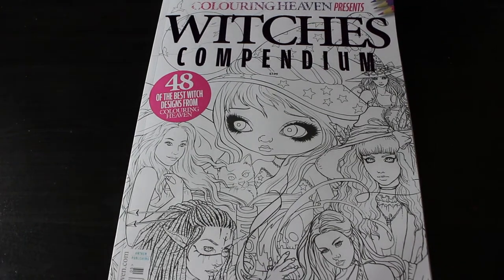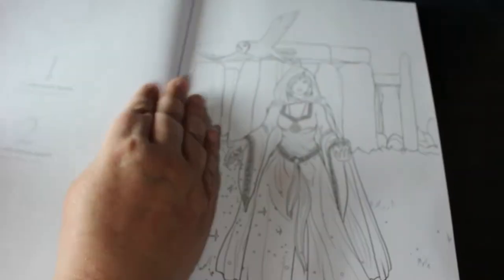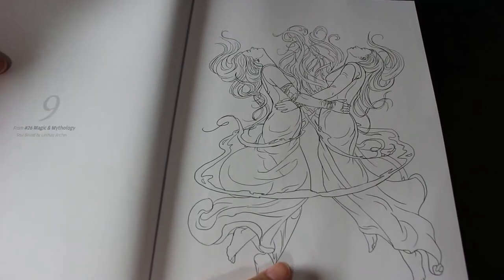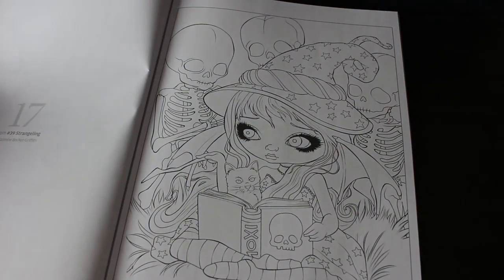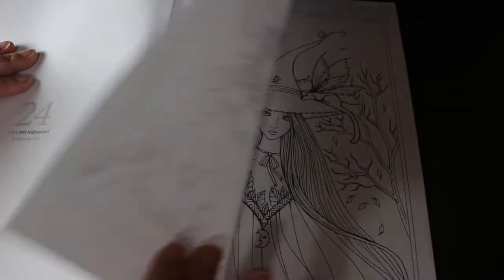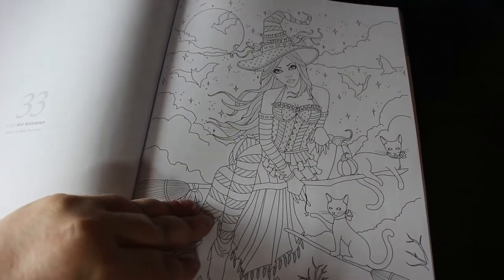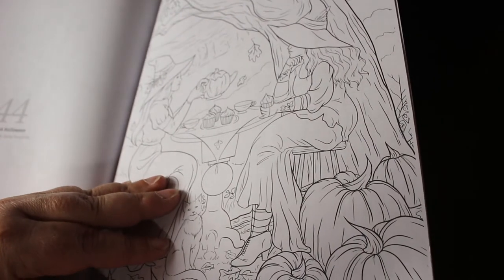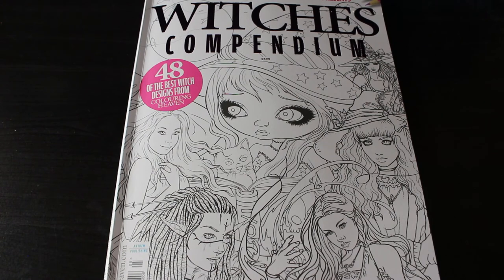Colouring Heaven Witches Compendium Flip Through